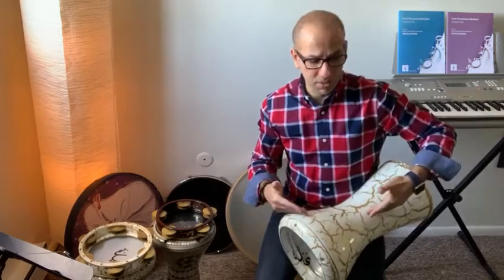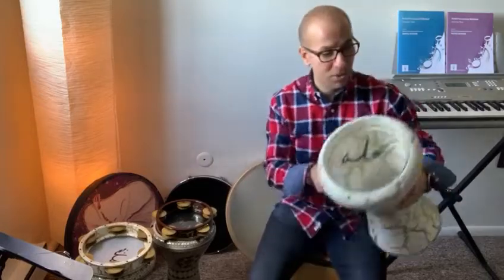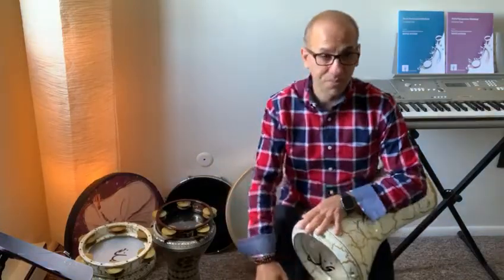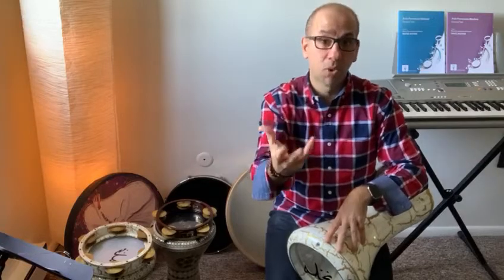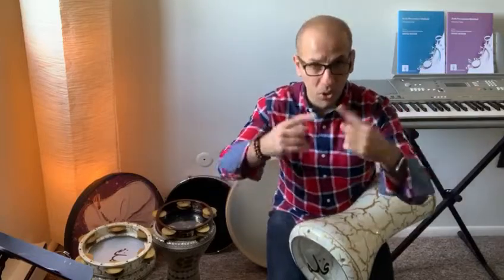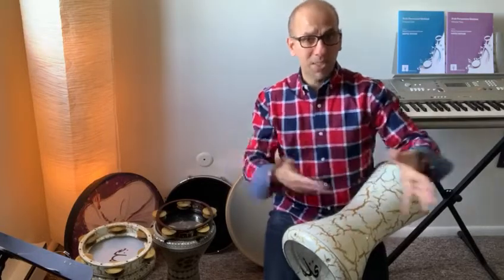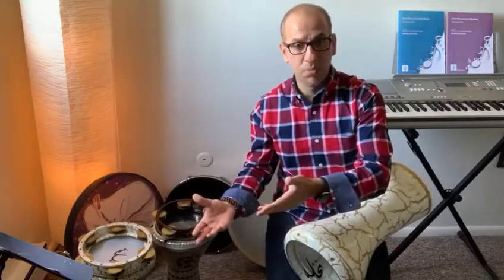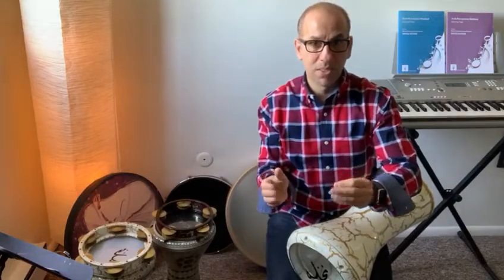Al-Bustan Fil Bayt: HAFEZ KOTAIN Demonstrates Sa'idi Rhythm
Al-Bustan Percussion Director HAFEZ KOTAIN demonstrates second introductory video with the Sa'idi rhythm at home ('fil bayt") during COVID-19.